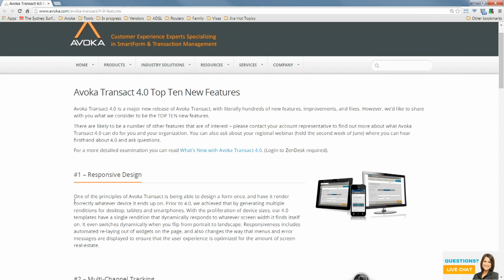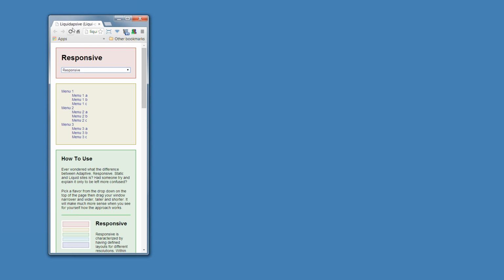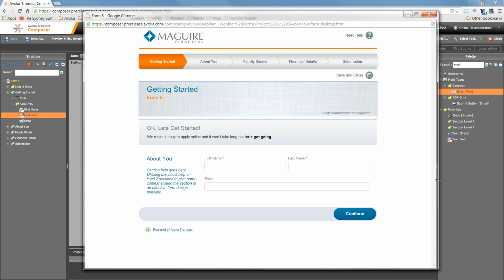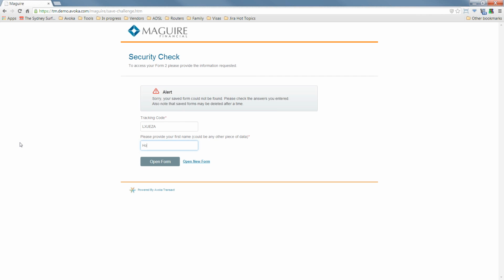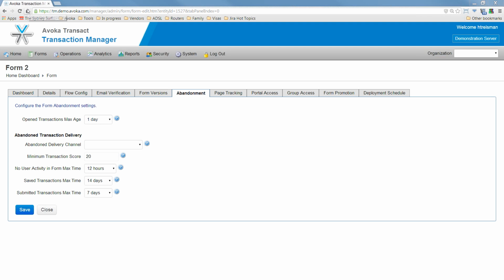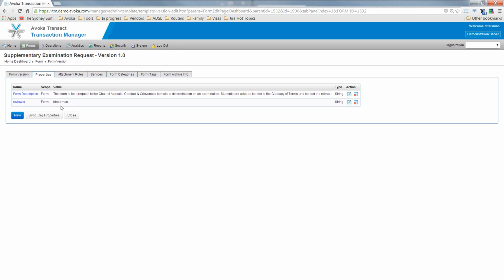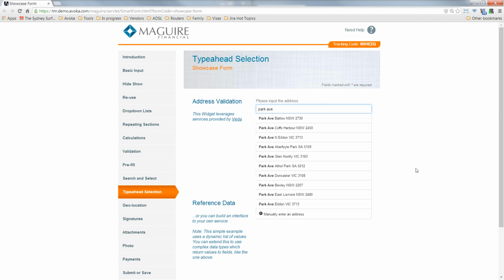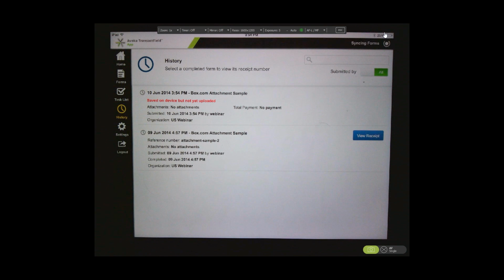Avoka Transact 4.0 - Top Ten What's New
Review the Top Ten New Feature Changes for Avoka Transact with our 4.0 Release. Delivered by Avoka's CTO Howard Treisman.